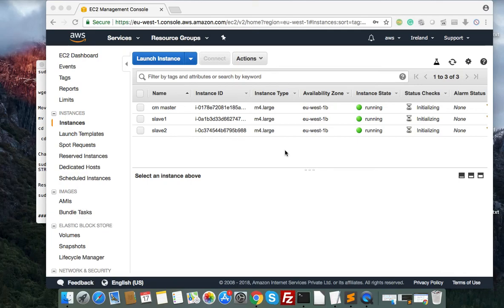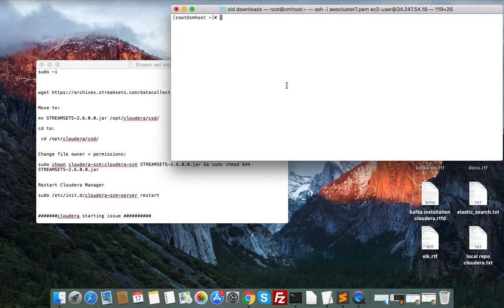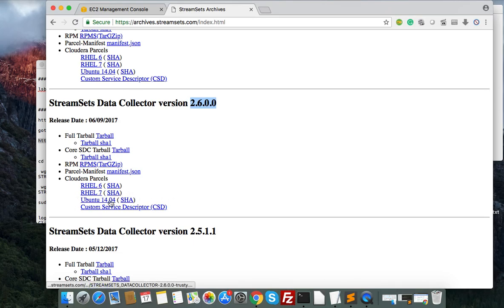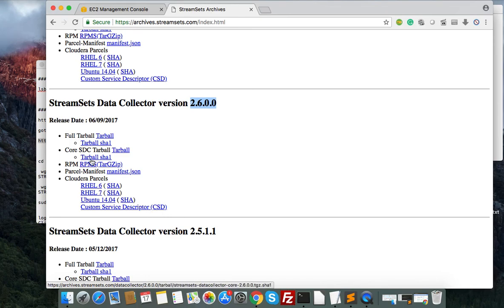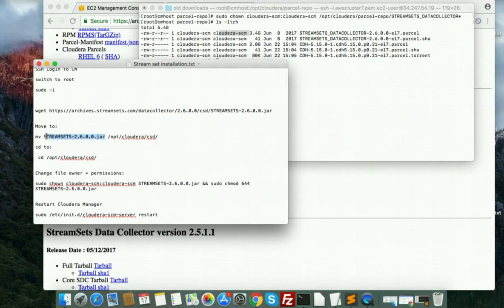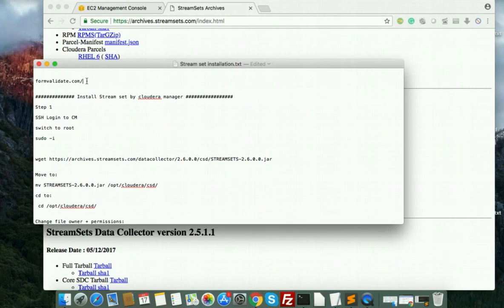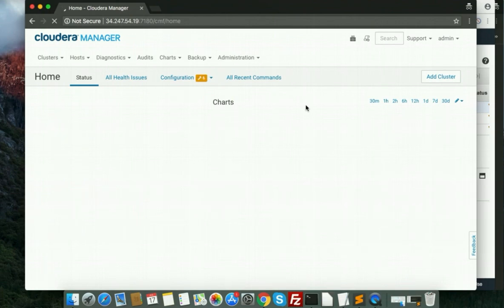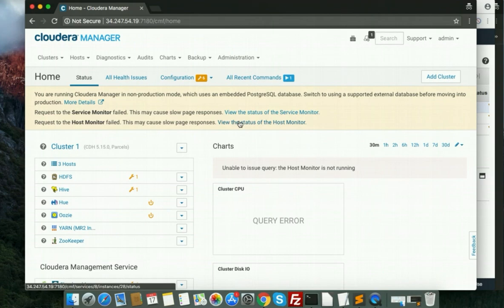How to Configure Streamsets with cloudera + Cloudera Manager Part-1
This is the streamsets configuration with cloudera part1